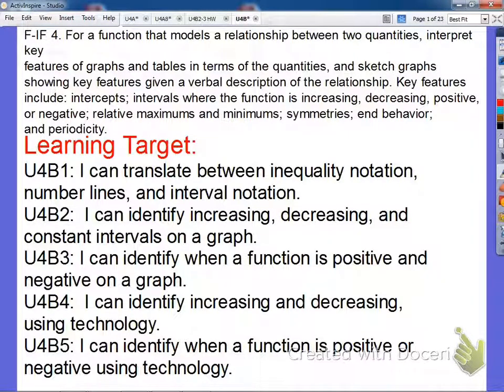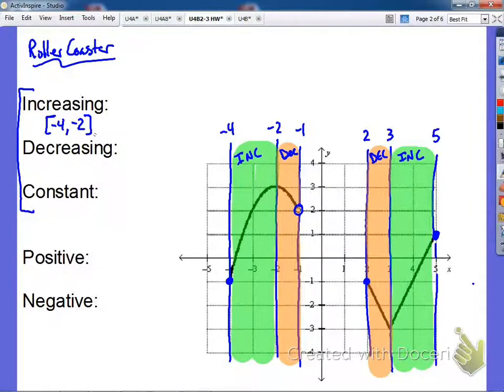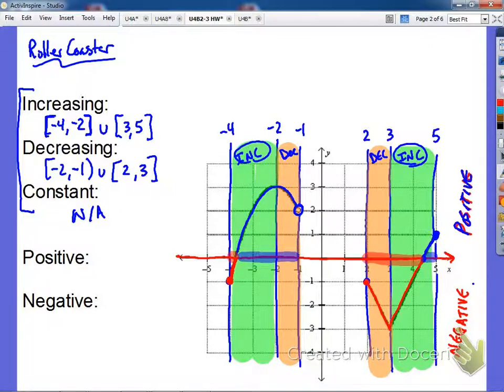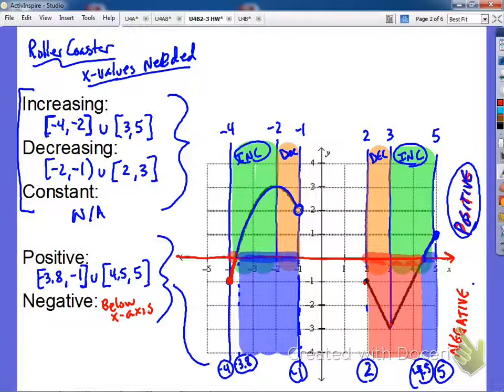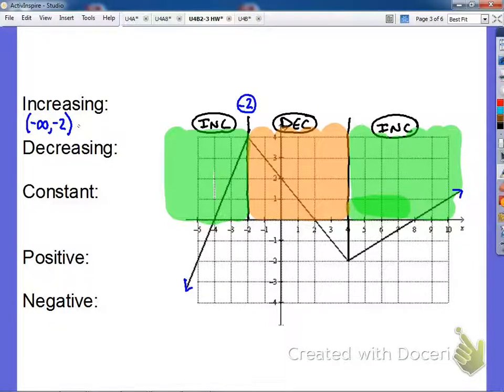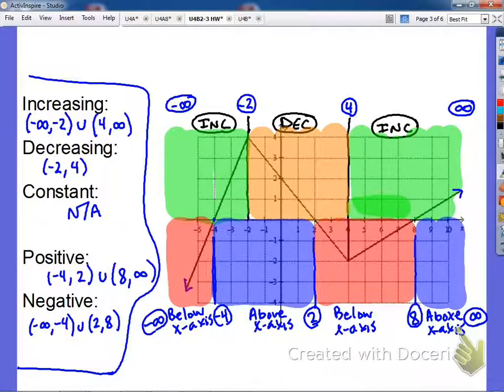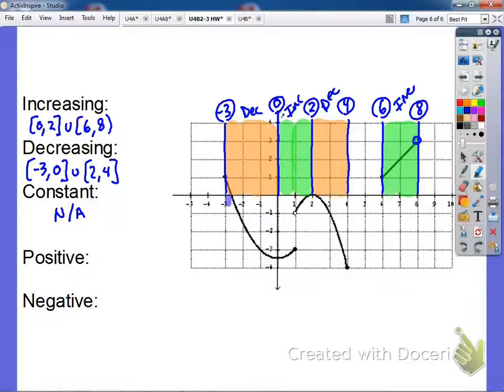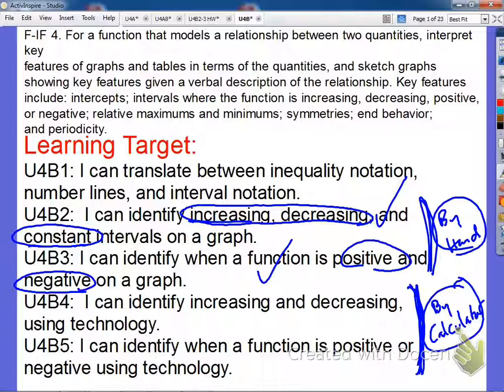U4B2-3 - Intervals Increasing-Decreasing-Positive-Negative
U4B-  Intervals Increasing-Decreasing-Positive-Negative